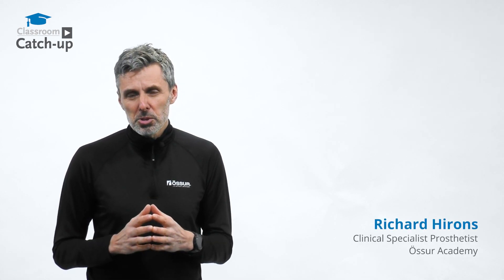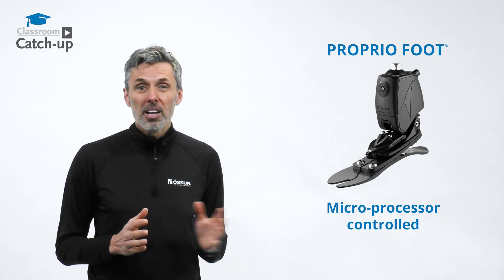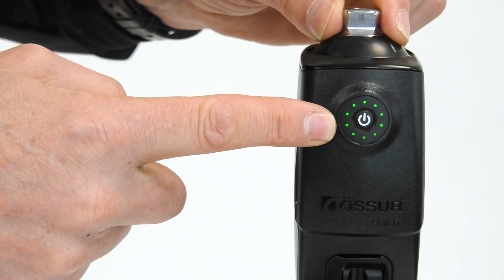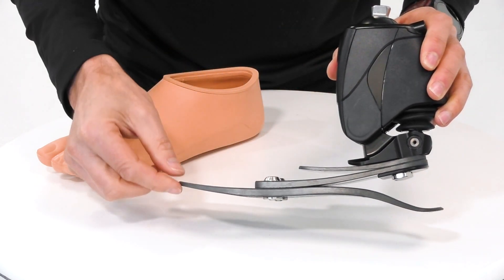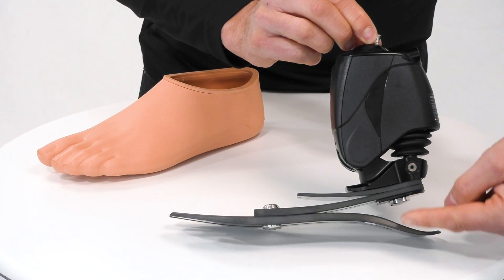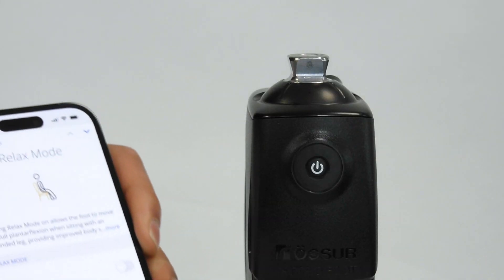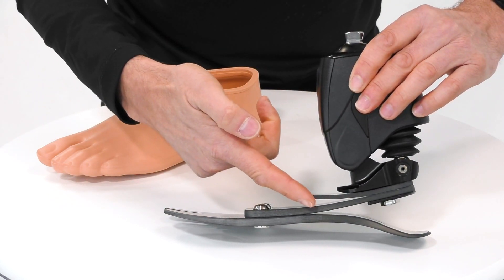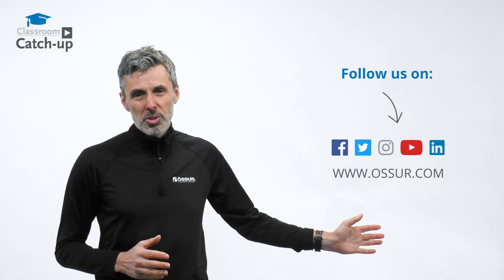Proprio Foot l Classroom Catch-Up | Össur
Proprio Foot is an adaptive microprocessor-controlled ankle for low to moderately active people with an amputation, designed to improve safety by increasing toe clearance in swing phase and adapting to changing terrain.